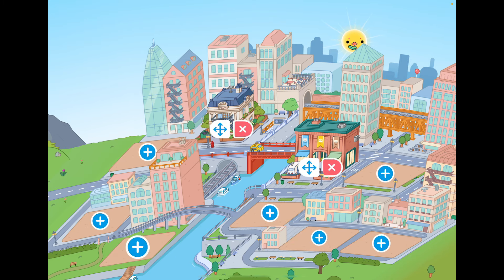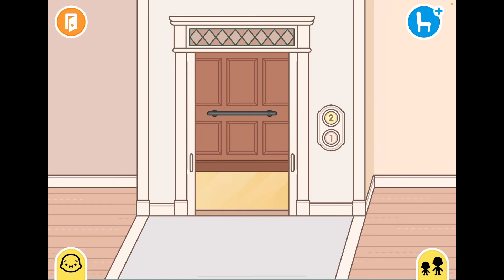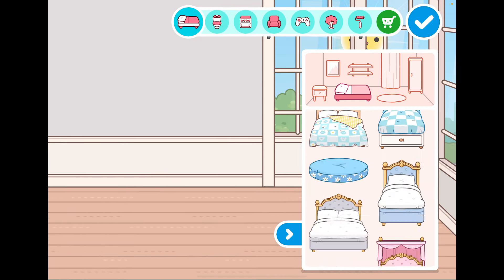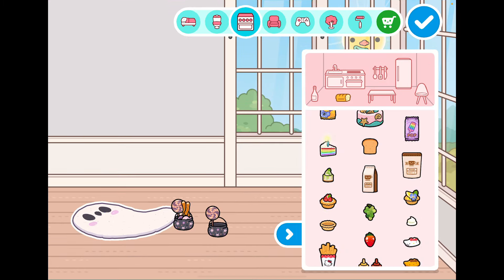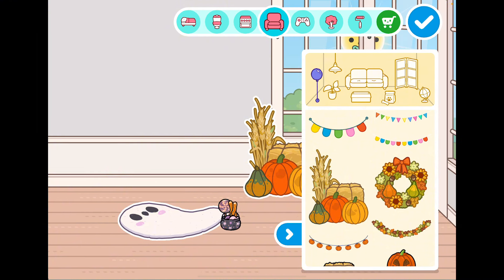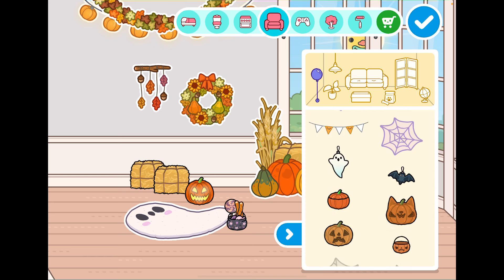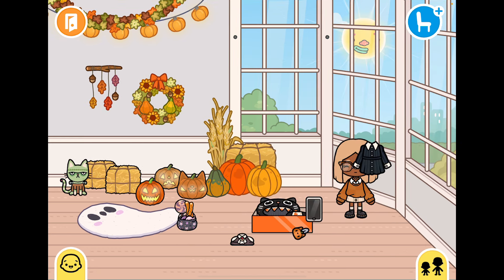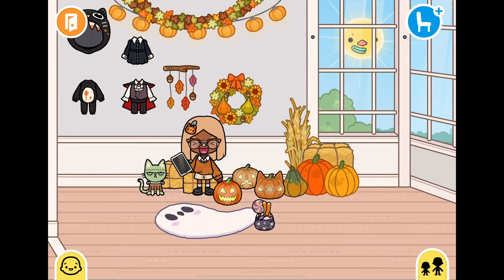HALLOWEEN IS HERE! THE NEW HALLOWEEN UPDATE | Toca Boca | Roleplay